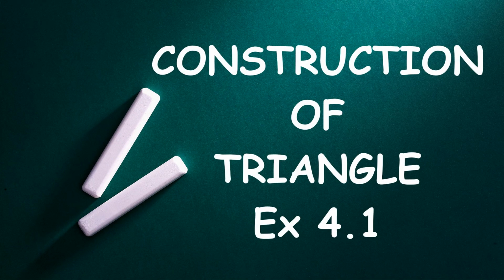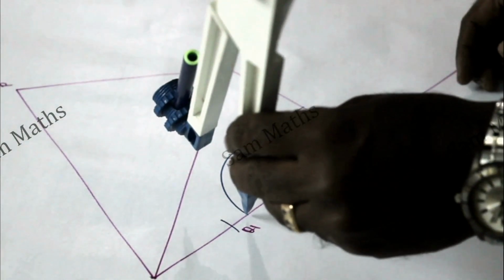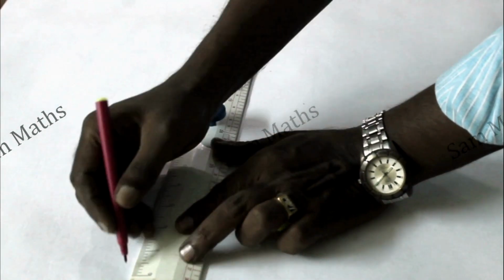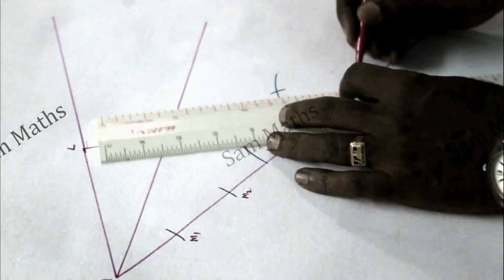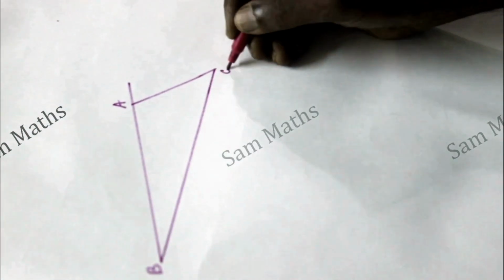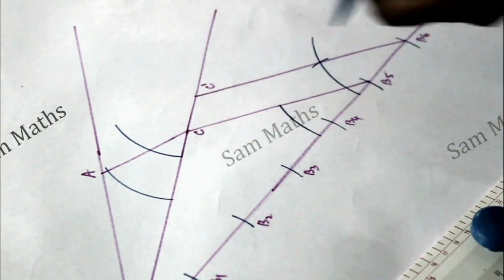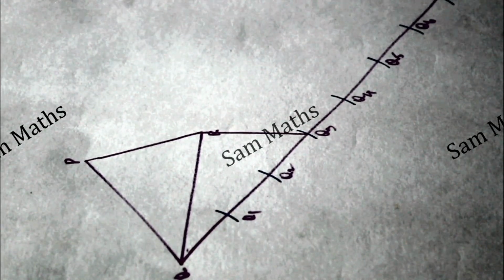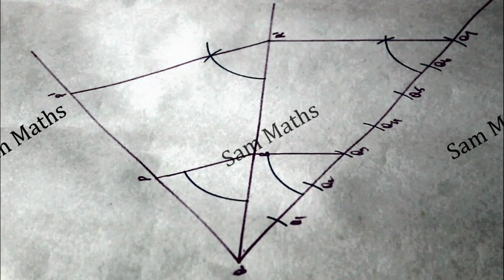Class 10 | Geometry | Ex 4.1 | Construction of Similar Triangles | Mathematics | Samuel Devaraj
Time Codes:
00:00 - Introduction
00:16 - Ex 4.1, 1
05:23 - Ex 4.1, 2
10:49 - Ex 4.1, 3
15:13 - Ex 4.1, 4
20:22 - Closing

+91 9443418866